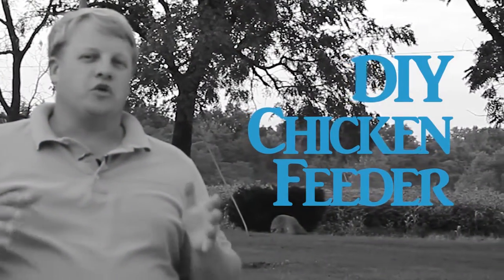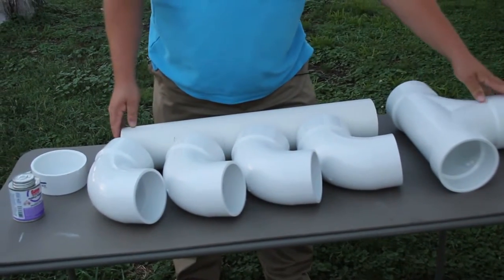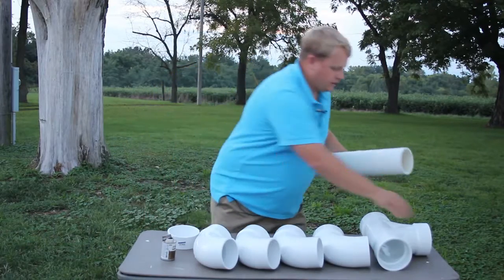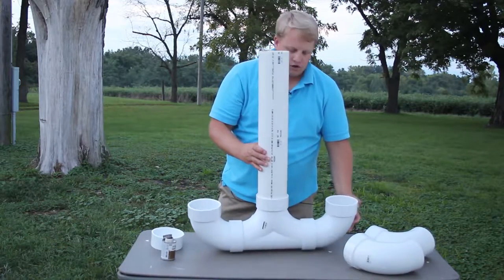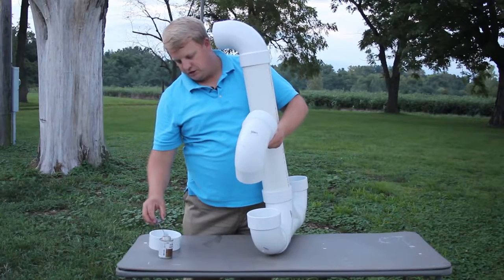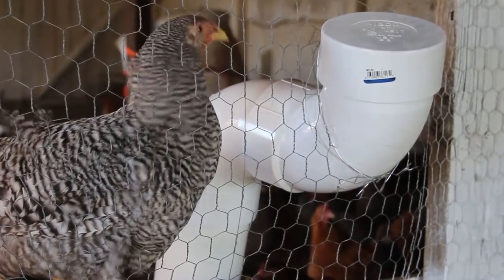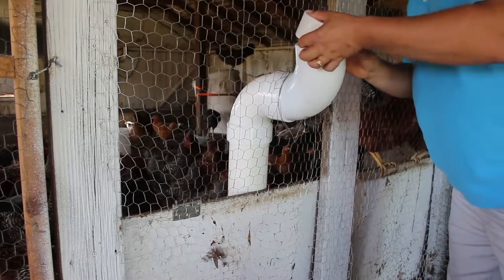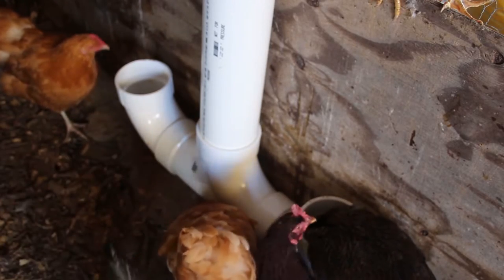DIY Pipe Feeder - ADM Animal Nutrition, a division of Archer Daniels Midland Company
About ADM Animal Nutrition:

ADM Animal Nutrition, a division of  Archer Daniels Midland Company, is a leading producer of livestock feed ingredients. From grain selection to processing, packaging and delivery, we control every step to ensure a consistent, quality product.

ADM Animal Nutrition is composed of what were once several independent livestock feed companies. Most notable of those companies were MoorMan's®, Consolidated Nutrition®, SuperSweet®, Master Mix®, and Tindle Feeds®. The roots of some of these companies trace back to the late 1800's with a focus on improving livestock feed to help enrich America's food supply. In January of 2002 these companies, under the ADM umbrella, were unified to form one ADM operating feed division, ADM Animal Nutrition.

Each ADM product is specifically created to help producers meet the nutritional demands of modern livestock while balancing environmental concerns.